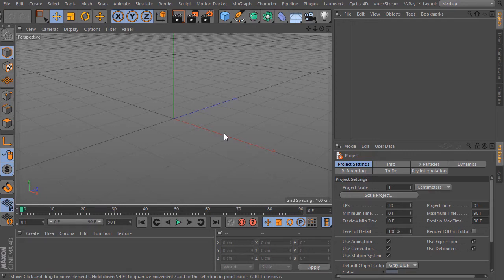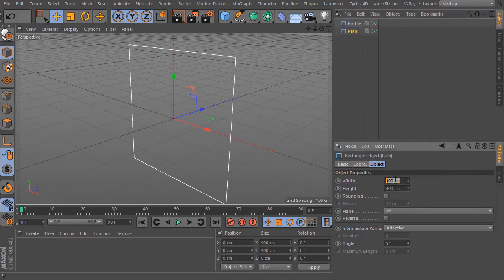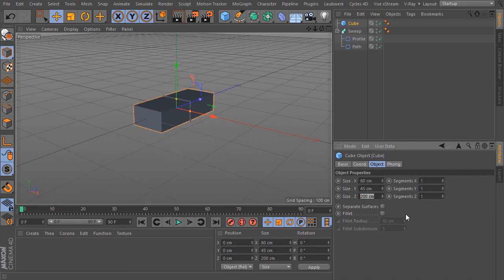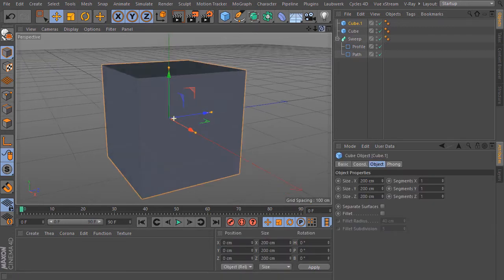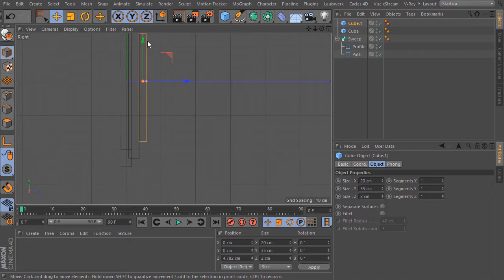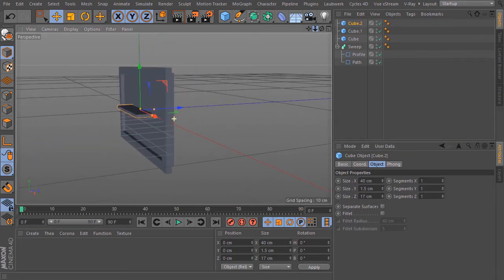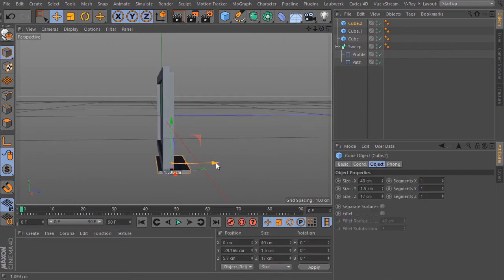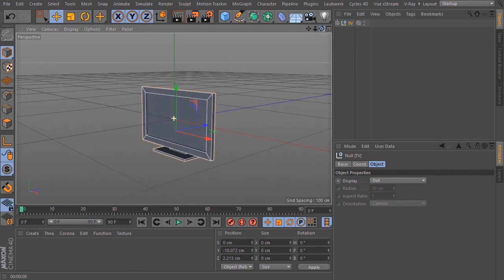Cinema 4D Motiongraphics Course: Part 14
This Cinema 4D Motiongraphics Course i provided also on my Udemy Account - In case you have no Money you can watch it here for free - You can also support me on Udemy if you like.